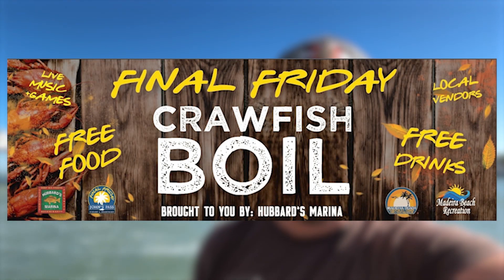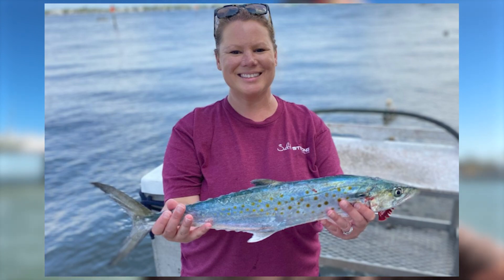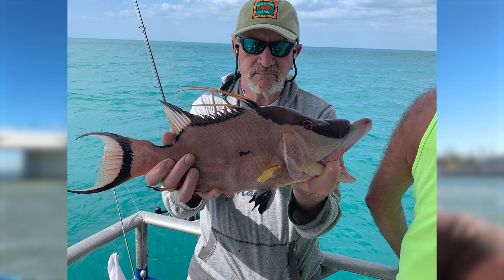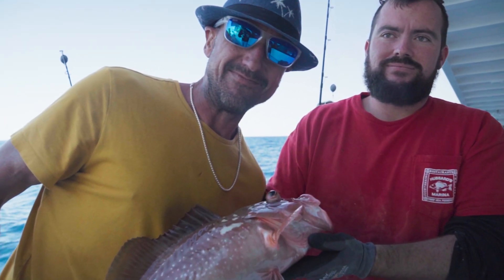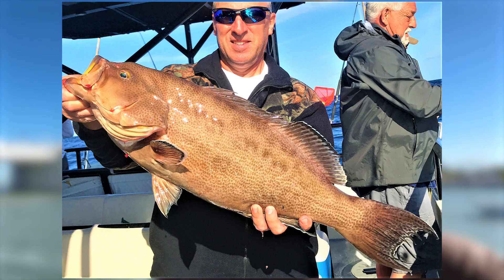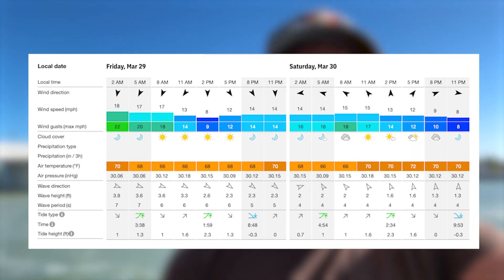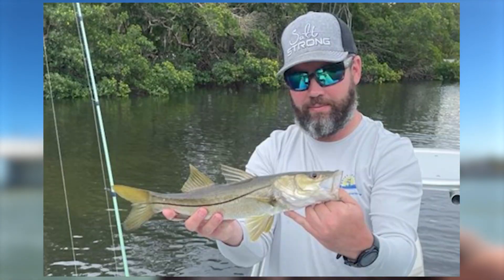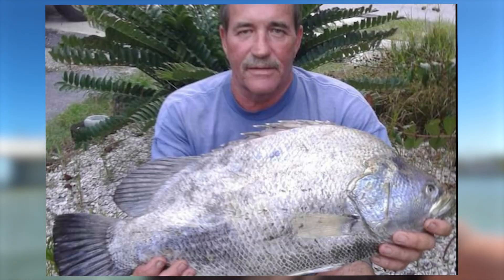Fishing Report 3-29-2024 | Near Shore Fishing Is Hot | Hubbard's Marina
Weather
 We on the last quarter moon working towards that new moon in about 12-14 days.  That means we have a bit of a weaker tidal flow, but the fishing should be pretty good because we have the nice weather conditions and a bit of a warming trend behind an extended period of adverse weather. The water is a bit murky, but should be cleared up before we get our next blow around mid work week with light rain chances and some calm conditions for a few days.

Inshore
Snook action is the cornerstone of our inshore report right now! They have moved back into our passes and onto the beaches HARD lately. Now we are a long way from the inundation of the snook like we see most of our summer, but we are definitely seeing good concentrations of fish at the peak feeding times around the solunar major and minors. I find around the pass they are most active in the wee hours of the morning. If you are able to get out before sunrise around 4-7am you are going to have the best luck at finding cooperative fish, especially if you coincide that with one of the major or minor solunars.

Redfish action concentrating a bit lately with more schooling fish being found around the area. We are finding more around the area structures and such too. Often we are find a handful around the docks of the passes using live shrimp on the bottom.

Trout action still holding out with some nice fish being found despite the warming water temps. Great time to get out there and try and find some trout in the 3-4ft range as they push a bit deeper with warming waters. We are also finding a good number of them at night around the dock lights and bridge lights of local passes too.

Pompano are biting well, but extremely sporadic around the area. We see them on the sandy edges of the flats, but also around the sandy passes, and along our beautiful beaches too! They are caught with live shrimp on the bottom, but most commonly the pompano jigs are used to target them on the beaches and around the bay area bridges, piers and jetties.

Sharks are becoming more and more common around the area too, we are starting to see more of the smaller sharks as waters warm. In the cooler months we still have plenty of sharks, but they are more spread out and typically much larger. As the water warms, we see a flood of the smaller juvenile sharks and much more concentrated pockets of sharks!

Mackerel action is really thick around the area. We are seeing a lot of mackerel around the piers, jetties, and passes. Even some deeper flats are holding mackerel with lots of baits present and moving water. The local bridges especially in deeper areas with bountiful baits are holding acres of the macks with some bluefish and bonita mixed in with the mackerel too!

NEAR SHORE
 Hogfish action has slowed a bit but were still getting nice hogfish on a variety of trips. They are biting well around that 40-60ft range of depth on the lighter tackle and live shrimp. We are targeting them still on our half days and even the all day trips, but we have seen a big upswing in the red grouper action. That has incentivized us to stay a bit deeper and really target the red grouper around that 70-100ft range on our ten hour trips and in that range we are finding some big lanes and nice mangrove snapper numbers too! Great time to get out there and enjoy the changing near shore action while we are still catching the cooler water species like the hogfish but also seeing some nice warmer water action with the red grouper.
Lane snapper love the cut squid and we are seeing them on the squid, but they really bite well on the live shrimp so even while the hogfish are slowing the shrimp are still a great idea for big lane snapper and solid mangrove snapper.
The red grouper near shore love a big threadfin or large strip of squid. They love the live bait too, and I recommend starting to think about bringing a dozen or two of pinfish out with you to target the red grouper on the ten hour all day fishing trips.

OFFSHORE
  The deep water closure is coming to a close which means we now have the flexibility to fish deeper and virtually wherever we want! Great time to get out there and capitalize on the great action for fat red grouper and more. We are going to be targeting the red grouper, but enjoying big triggerfish, chance for solid scamp, and finding those large mangrove snapper too.
The yellowtail snapper were HOT this past 39 hour trip with endless numbers of them coming up with solid mangrove action. The mangroves were a bit smaller than we would like but we loved the solid numbers of decent yellowtails that helped offset the smaller average sized mangroves.
Pelagic action continues to warm up with the weather. We should see a big push of blackfin tuna anytime now. We are already seeing some nice wahoo caught around the area. The kingfish should get more active and we have seen a few sailfish caught and released too!